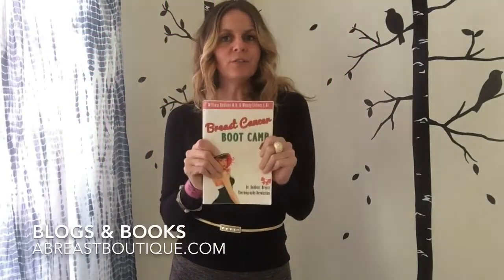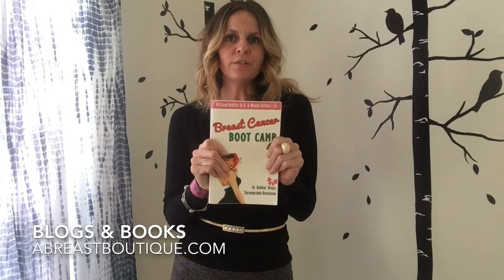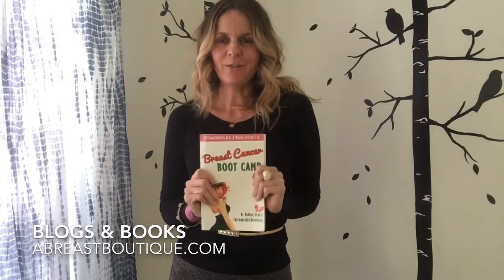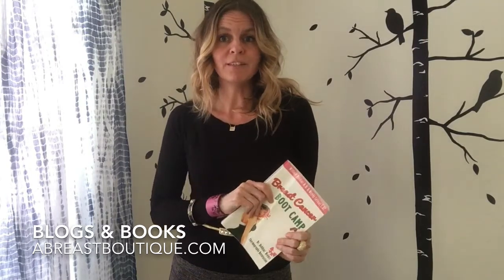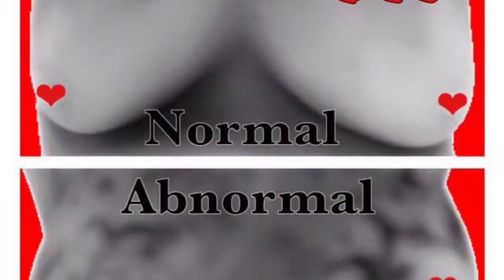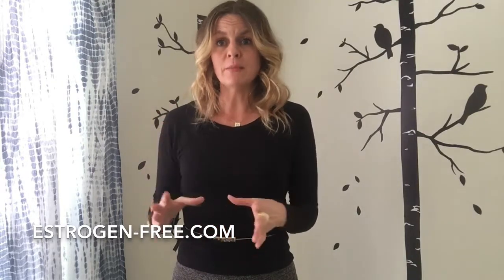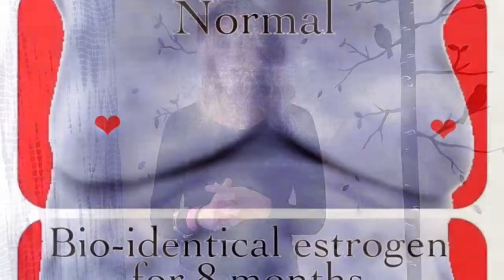Side Effects & Tainted Progesterone Creams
Why isn't your progesterone working?! Maybe it's not progesterone!  Learn why progesterone pills and sublingual supplements don't work and when/where to apply from breast thermography research.

Have questions? We have the answers! Read THE book for more groundbreaking research and information based off 50 years of thermographic research, "Breast Cancer Boot Camp-Dr. Hobbins's Breast Thermography Revolution" From the pioneers in breast thermography, the consumer advocacy group The Women's Academy of Breast Thermography, The Pink Bow-Breast Thermography Research and Education non-profit.